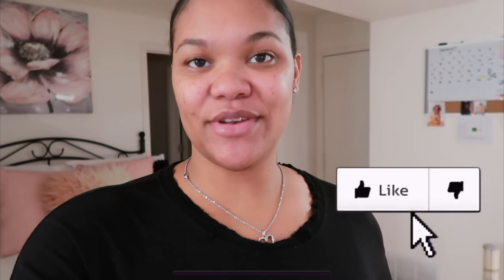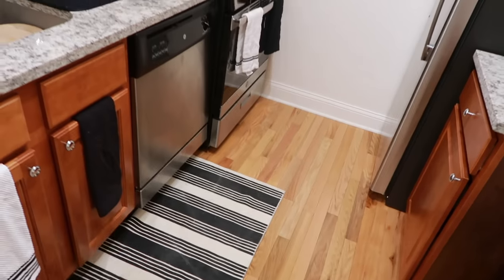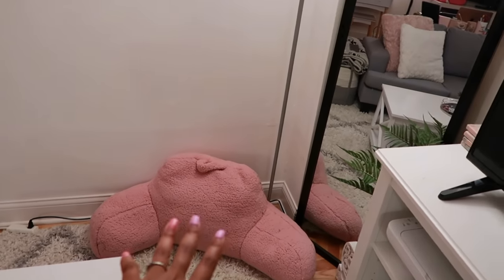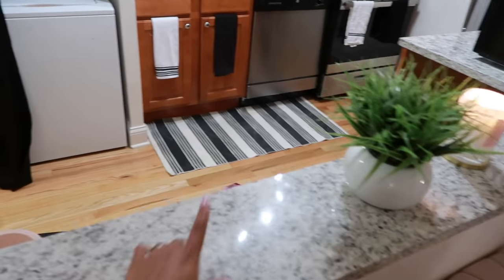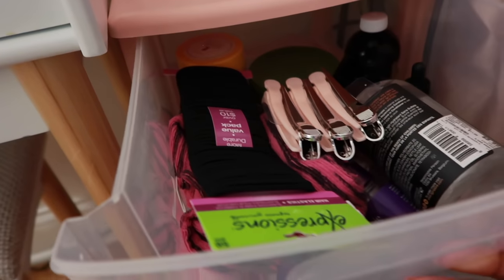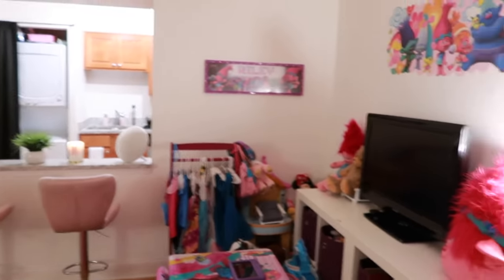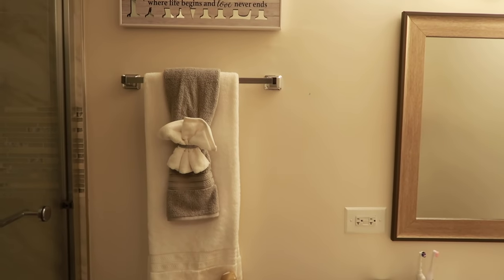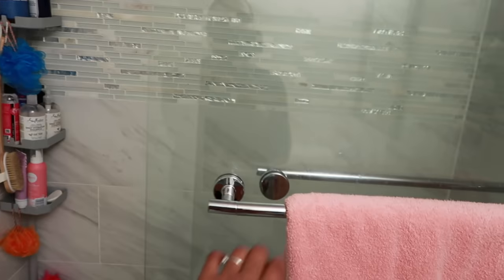My Official Studio Apartment Tour | 660sqft | Shantierra Gillespie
Hi Loves,
welcome back. Today's is my full studio apartment tour. Can we count how many times I said obviously lol. I am not the best at explaining things but hoped i made since through this video 🤦🏽‍♀️ I tried to link as much as I could but a lot of my things came from Ross, Burlington and home goods.

~Kitchen~
Kitchen rug
pink soap dispensers
~Bed Area~
Headboard similar
Comorter Set
Bed Skirt
~Living Area~
Coffe table
Mail and Key Holder
~Riley's Play area~
Trolls table
Pink Rug
Kids Clothing rack
Trolls wall Decal
~ Closet & Bathroom~
Collapsible Storage Organizer
Shower caddy(Similar)
Wall Mounted Shelves

Let's Chat
 ~About me ~
My Name - Shantierra
My age -27
From - Illinois (Chicago Land Area)
Mother of a 5 year old